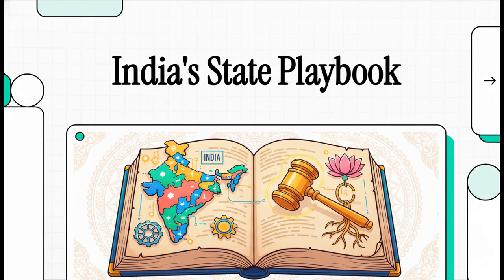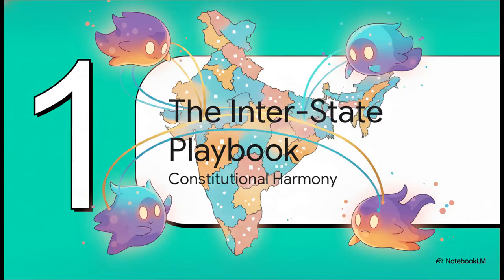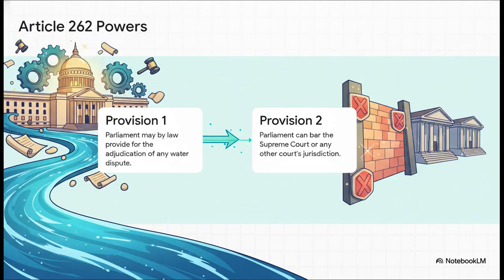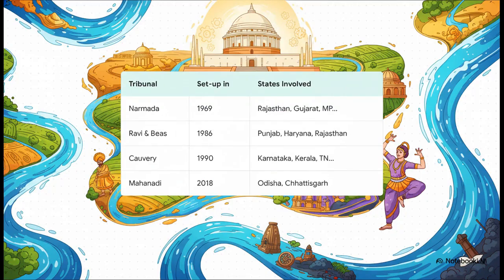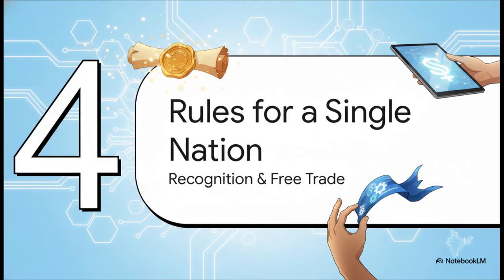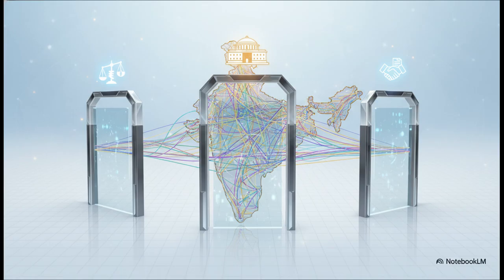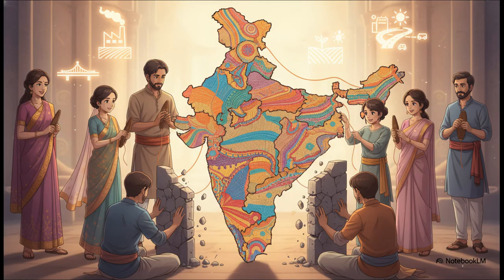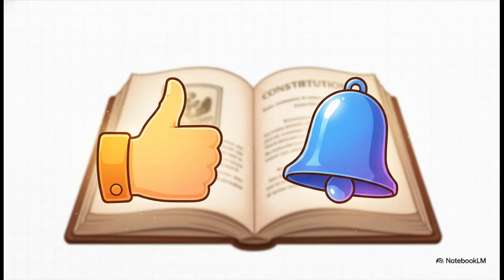Indian Polity : Inter State Relations - Quick Revision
This YouTube video provides a comprehensive deep-dive into Centre-State Relations in India, a crucial pillar of the Indian federal structure as outlined in the Constitution. The content covers the three major dimensions of these relations: Legislative, Administrative, and Financial, while also examining key commissions that have shaped the current political landscape.
What You Will Learn:
• Legislative Relations (Articles 245 to 255): Understand the three-fold distribution of subjects between the Union List, State List, and Concurrent List. We also explore the five extraordinary situations where Parliament can legislate on state matters, such as during a National Emergency or a Rajya Sabha resolution.
• Administrative Relations (Articles 256 to 263): Learn about the division of executive powers and the role of All-India Services (IAS, IPS, IFS) in maintaining administrative uniformity. We also discuss the Integrated Judicial System, where a single system of courts enforces both Central and State laws.
• Financial Relations (Articles 268 to 293): An in-depth look at how taxing powers are shared, the impact of the 101st Amendment (GST), and the vital role of the Finance Commission as the "balancing wheel of fiscal federalism".
• Tension Areas & Commissions: Why do conflicts arise between the Centre and States? We review the major recommendations of the Sarkaria Commission and the Punchhi Commission, including their views on the appointment of Governors and the use of Article 356 (President's Rule).
Key Highlights:
• Territorial Jurisdiction: How Parliament can make laws for the whole of India while State legislatures are generally restricted to their own territory.
• Residuary Powers: Why the power to legislate on matters not mentioned in any list rests with the Parliament.
• GST Council: The role of this joint forum in facilitating cooperation on indirect taxes.
• Inter-State Council: Its importance in investigating and discussing subjects of common interest.